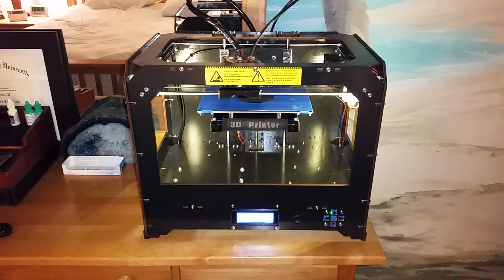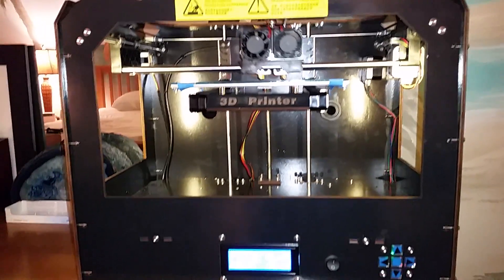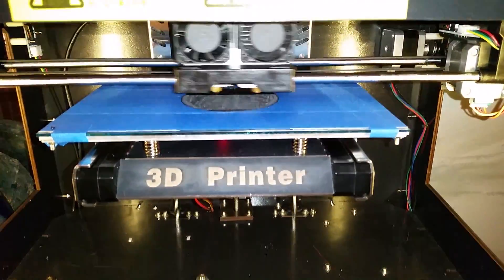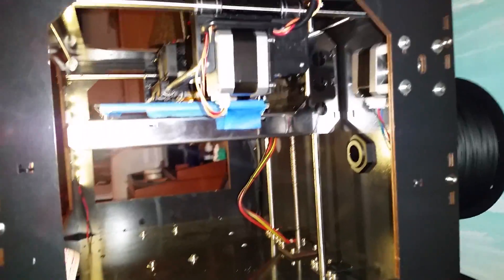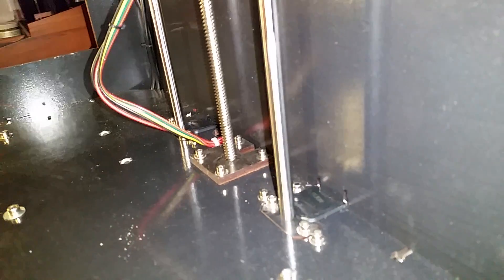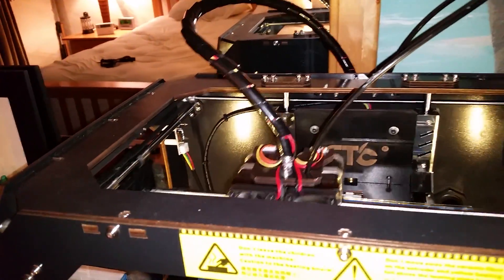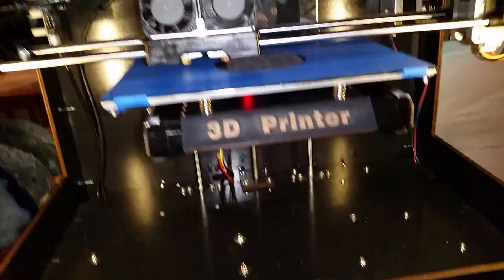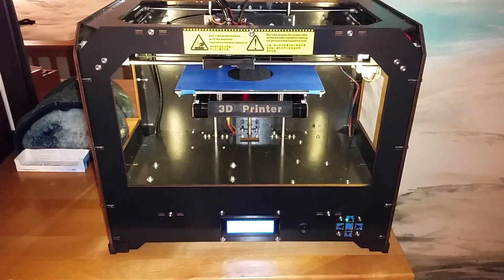CTC 3D Printer: Some Upgrades and Salfish Firmware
Just and update on my progress with the CTC 3D printer eBay special. So far upgrades include Z-axis Preloaders, Stainless Steel Arm Stiffeners off eBay, my custom printed lighting bracket and LED strips, and the new Sailfish Firmware. Not shown in this video are a couple upcoming upgrades. These include Y-axis pillow block bearings, and a print cooling fan. Both are ready to install, I just haven't gotten around to it as of yet.

Any of these upgrades should also apply to the Flashforge and Wanhao printers, but do your research first.